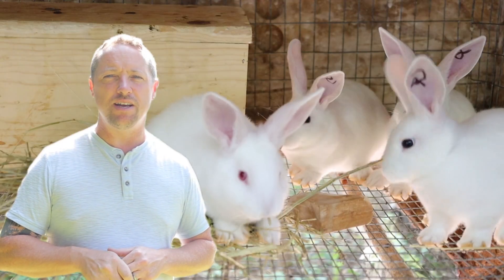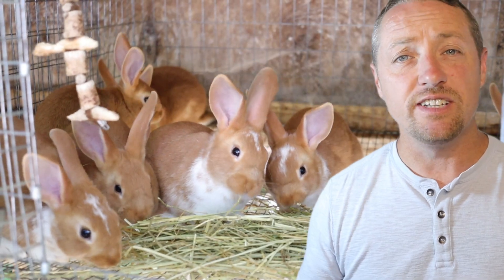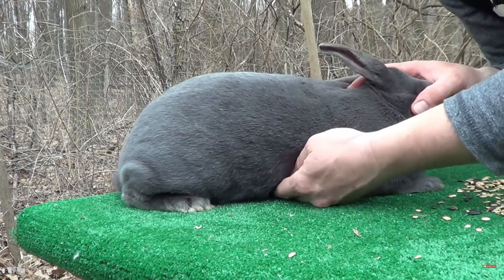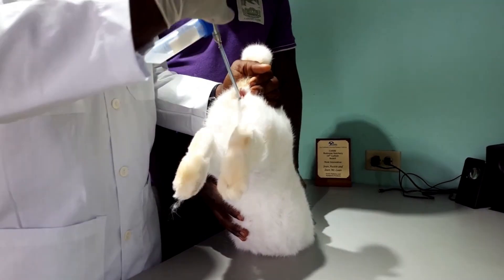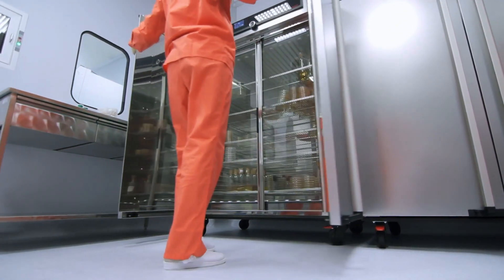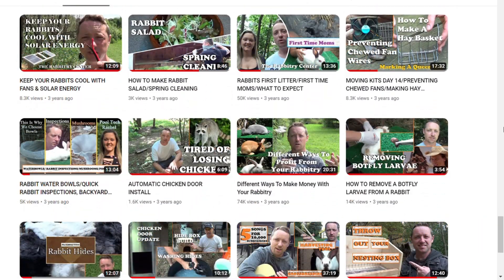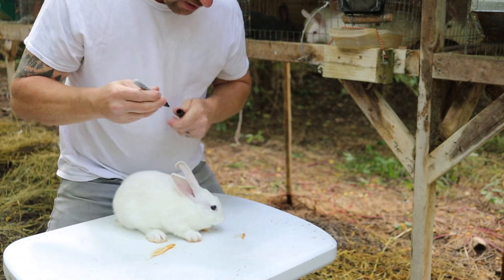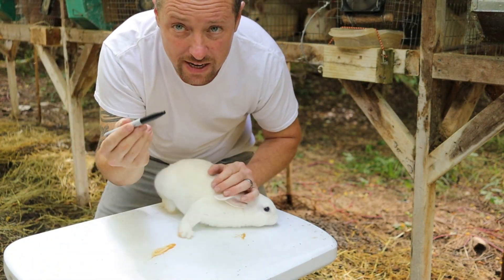Artificial Insemination for Rabbits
AI Kit
Semen Extender
Distilled Water
(2) Videos showing a Rabbit Getting Artificially Inseminated
ABOUT THIS VIDEO:
artificial inseminating
rabbits and share tips for
success.
Skip Intro 1:09

The Rabbitry Center Courses-Lifetime Access!
Rabbit Food Plot Seed Blend-Grow Your Own!!!
LIFETIME WARRANTY!
Join our Map for only $10.00 Limited Time Only
Start Selling more rabbits!
The Rabbitry Center's "Start Profiting" Rabbitry Course
TERRIFIC PRODUCTS IN THE RABBITRY CENTER STOREFRONT!
from amazon at No Expense To You. Clicking our low priced links is